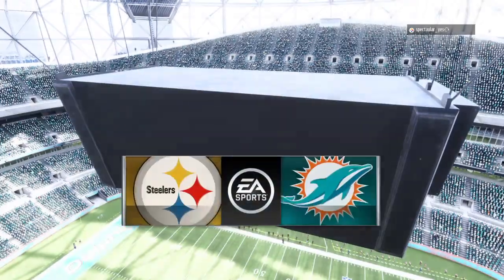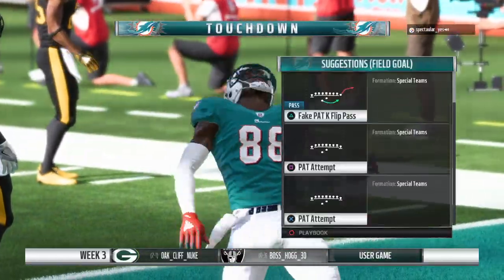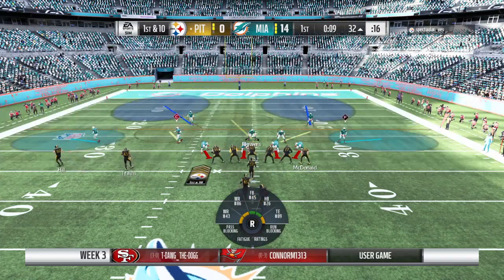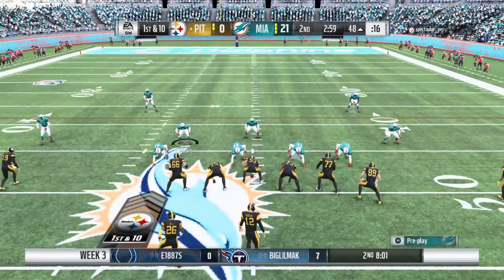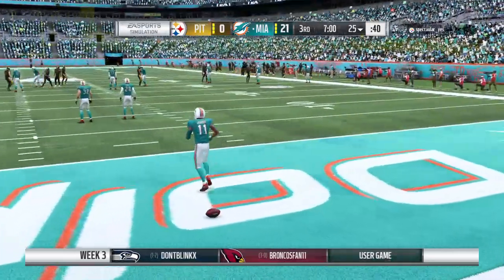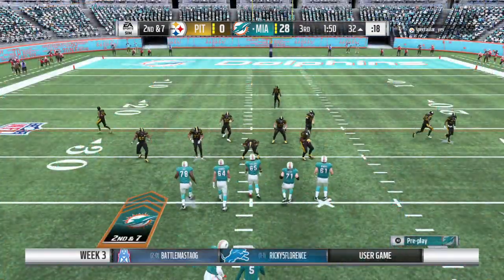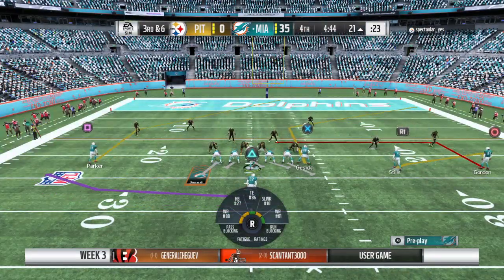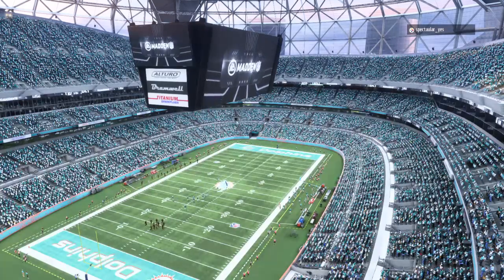Poptart1180's Live PS4 Broadcast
Madden Allstars cfm network. We're a online Connnected Franchise Mode(cfm) community. Established since 2012. We professionally manage online Madden leagues. We have competitive rules, active administration, cash prizes, each league is active and competitive for up to 5-10 active seasons. Build your scheme, draft the future and  test your Madden skill.